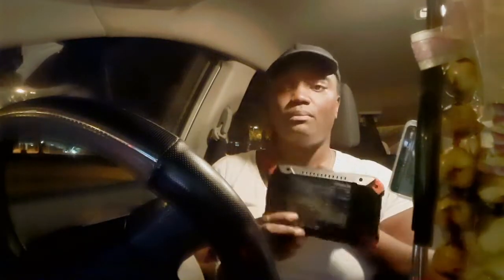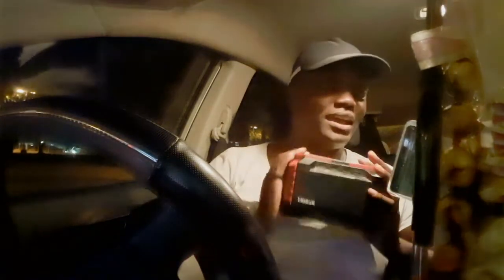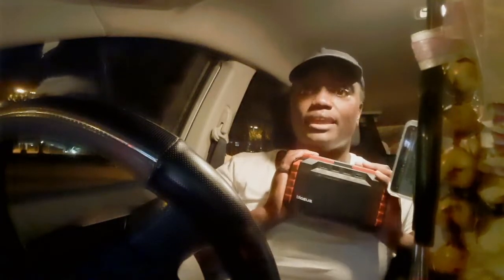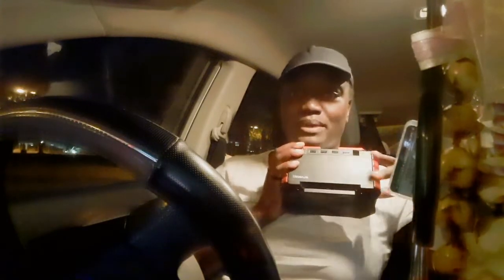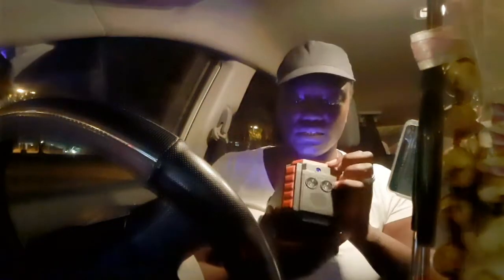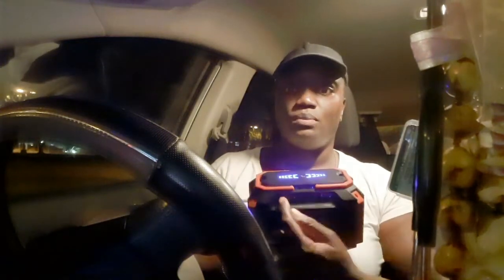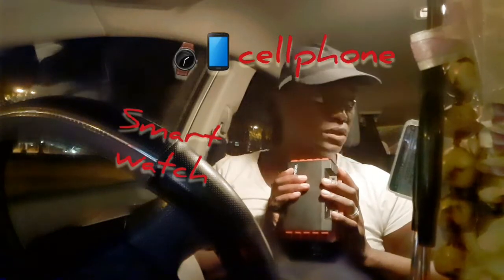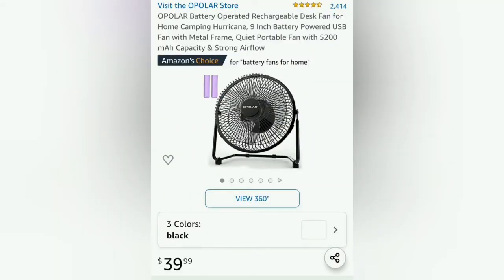Smallest & affordable power|How to stay cool| Living in my Nissan Rogue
Staying cool in Palm Springs 80 degrees nights🥵, also small battery power bank keeps all my stuff charge 🔋
Here is all the products I bought on  Amazon to use for Nissan Rogue living:

Accessories:
 Zento Deals Heavy Duty Expandable Rod
 Flow month Dish Basin with Drain by Progressive CDT-1 Collapsible
 Cute queen Black car Laptop/Eating Wheel Desk (Pack of 1)
 Dr. Meter HT-420 Portable Electric Air Pump Quick-Fill Inflator Deflator, Rechargeable Air Pump,
 Cozy Cabin Hanging Toiletry Bag Travel Toiletry Kit for Men Women Toiletries
 Portable Blender, Pop Babies Personal Blender, Smoothie Blender. Rechargeable USB Blender
Water:
 5-gallon Bottle Water Pump, USB Charging Portable Electric
 LUOOV Portable Camping Shower, Shower Pump with Detachable USB Rechargeable Battery,
 Battery and Power:
 SUAOKI Portable Power Station, 150Wh Camping Generator Lithium Power Supply
 TP-solar 30W Foldable Solar Panel Portable Battery Charger Kit
Fan:
 OPOLAR Battery Operated Rechargeable 9 Inch Battery Powered USB Fan
 Desk Fan, Aikoper USB Small Table Personal Electric Fan with Twin Turbo, 2 Speeds
Window covers:
 Oxdigi Blackout Blind Shade Portable with Suction Cups 18.9 x 36.6 inches
 Oxdigi Blackout Blind Shade Portable with Suction Cups 14.9 x 29.5 inches
 ZATOOTO Side Window Sunshades for Car - 2 Pcs Front Sunshades
 ZATOOTO Car Side Window Sunshade - 2 Pcs Rear Sunshades Magnetic Curtain
 ZACAR Car Window Shade (4 Pack), Cling Car Window Shade
Laundry:
 WOWLIVE Extra Large Laundry Bag Laundry Backpack Hanging Laundry Hamper
 Camco 19 Inch x 22 Inch 51031 Nylon Mesh Bag
Bug screen:
 Magic Mesh New and Improved Hands-Free Magnetic Screen Fits Doors Up to Up
Heating accessories:
 Elantrip Machine Washable Electric Heated Blanket 12 Volt for Car
 Heater Fan 3-Outlet Plug in Cig Lighter Demister
 Spardar 12V Car Boiler Electric Travel Portable Kettle Fast Water Boiler & Heater
Bathroom:
 KIKIGOAL Bigger Washable Portable Air Inflation Blue Bed Pan Toilet
 OUTFANDIA Emergency Urinal, Portable Mini Outdoor Camping Travel